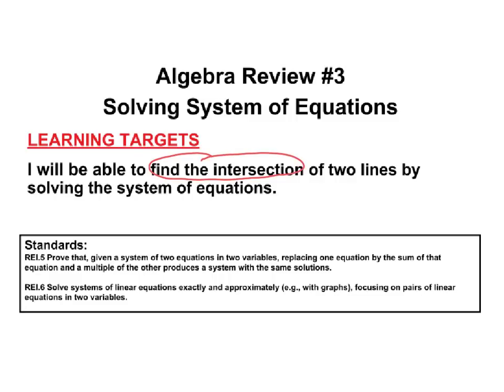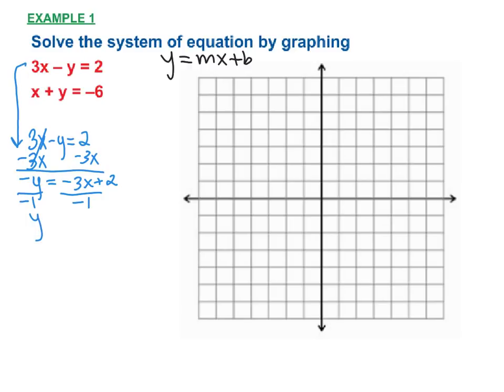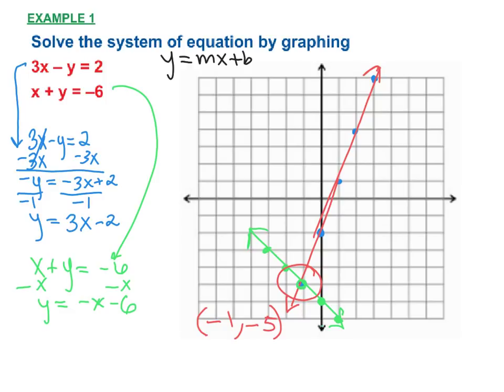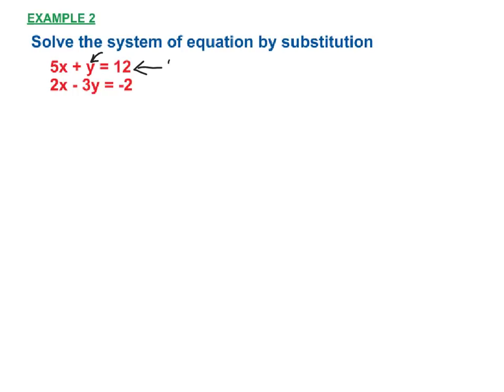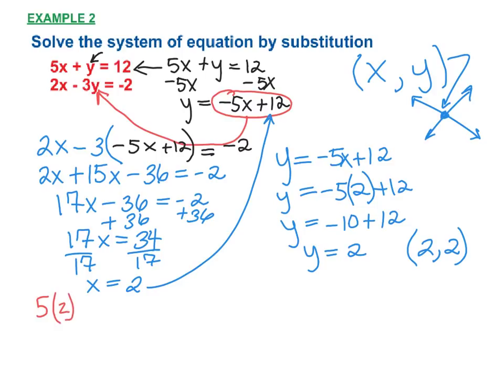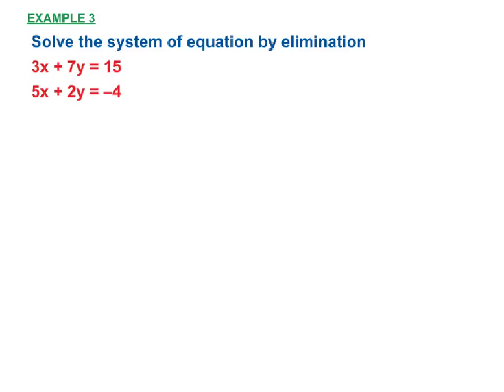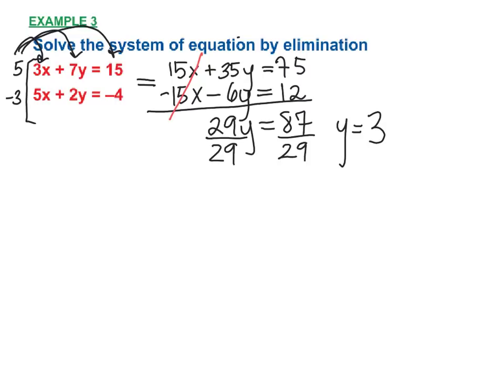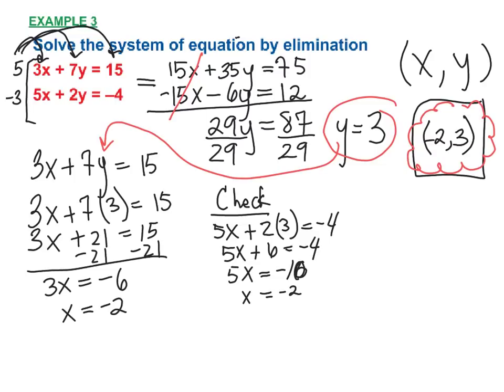Solving System of Equations - Algebra Review